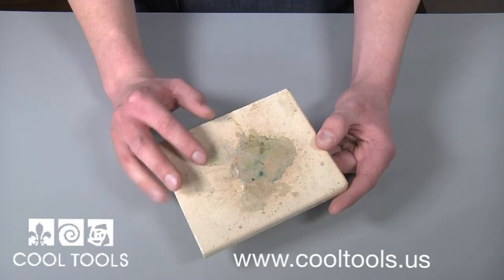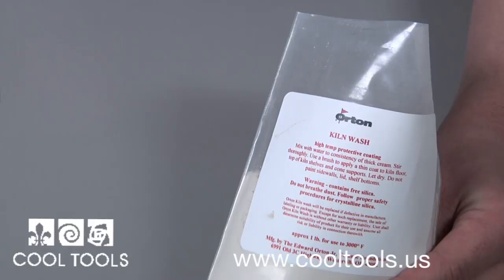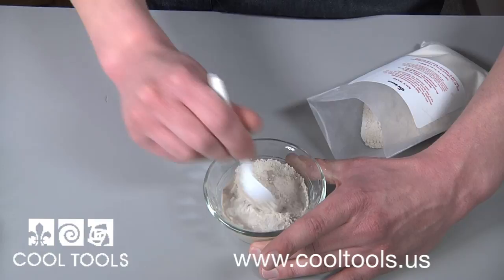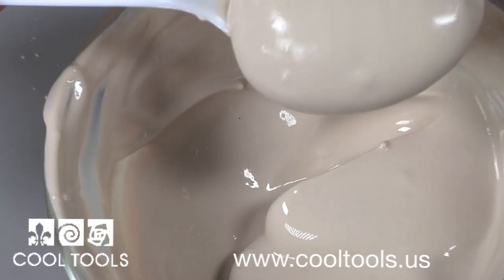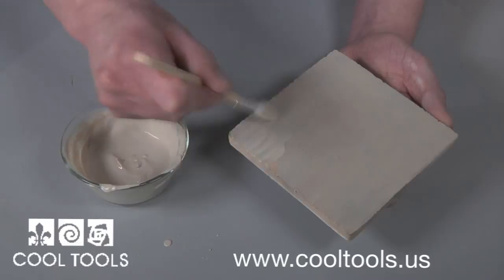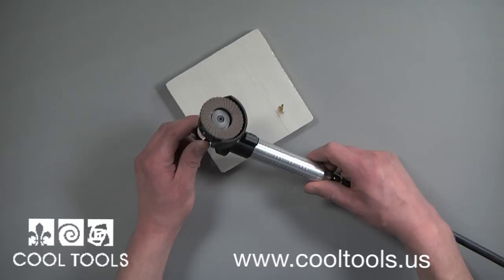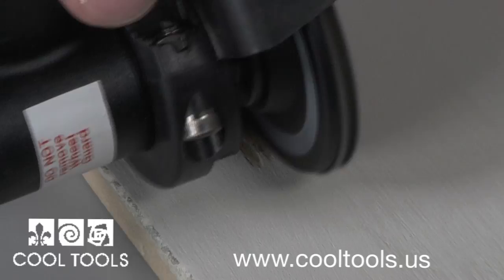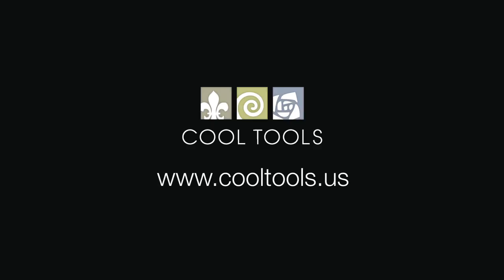Using Kiln Wash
Keeping your kiln shelf clean is important to ensure your creations fire properly. During the firing process, glass, enamels, glazes and other materials can stick to your ceramic shelf. Anything that sticks to the shelf would need to be ground away, leaving a gouge on an expensive shelf. Kiln Wash is an inexpensive and easy solution to maintaining your kiln furniture.